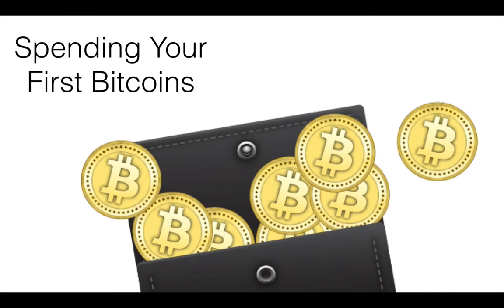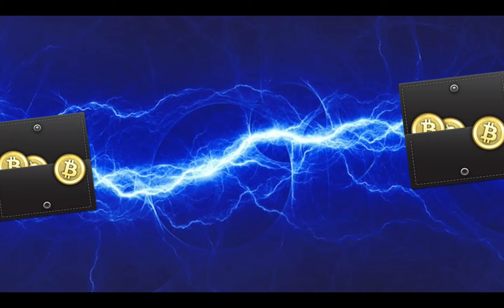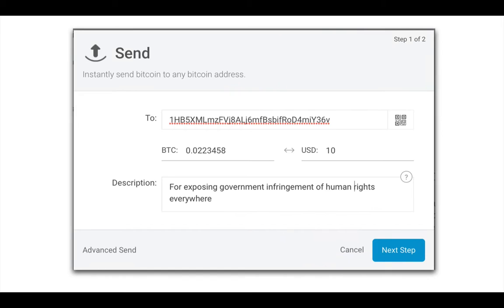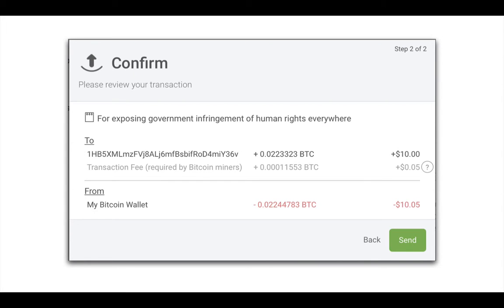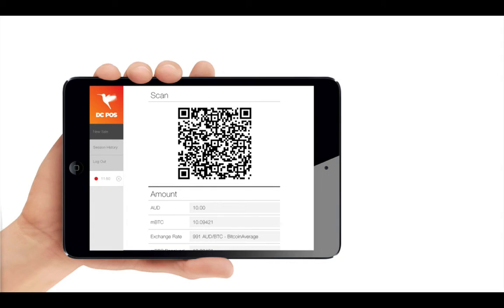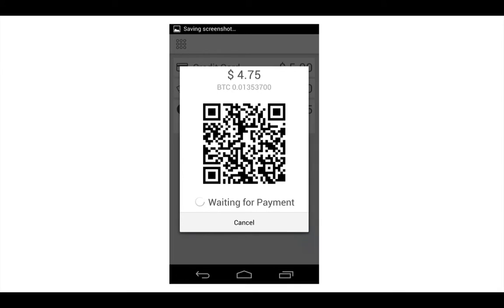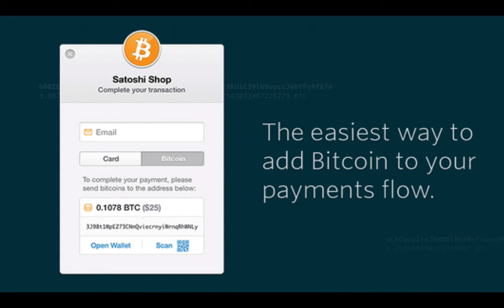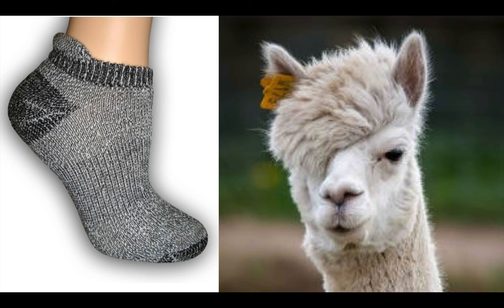Spending Your First Bitcoins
Now you have bitcoins, how do you spend them and what can you buy with them. This video will look at what the buying process is, where to find local vendors and start looking at transaction fees.